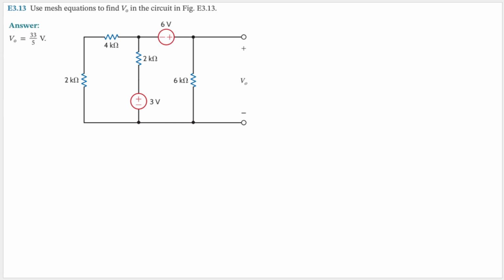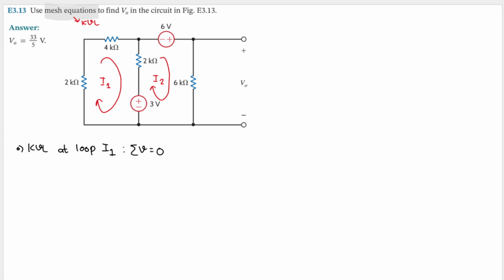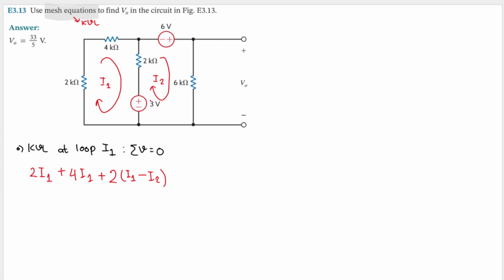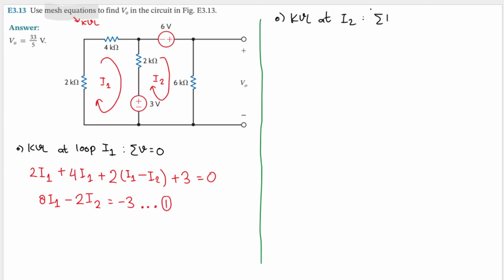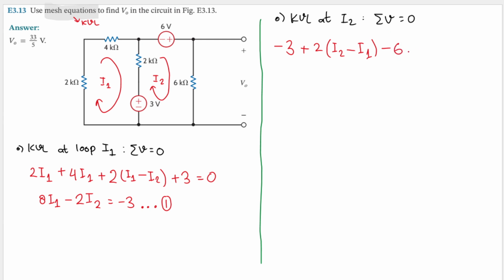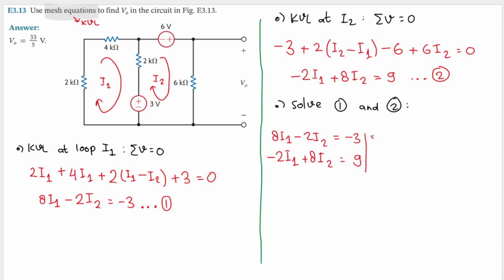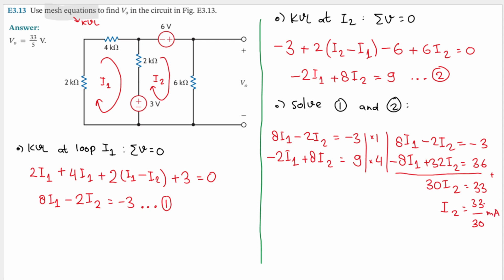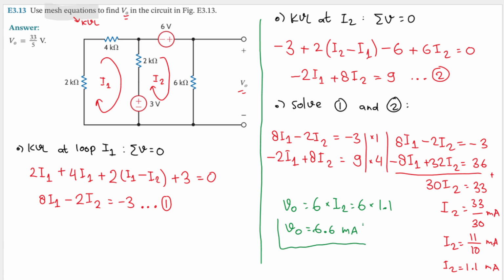E3.13 Use mesh equations to find Vo in the circuit in Fig. E3.13 [IRWIN] MESH EQUATIONS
E3.13 Use mesh equations to find Vo in the circuit in Fig. E3.13